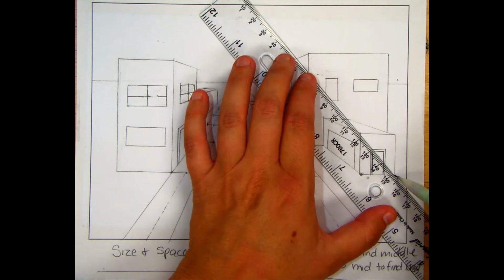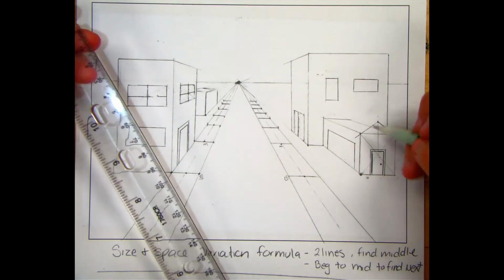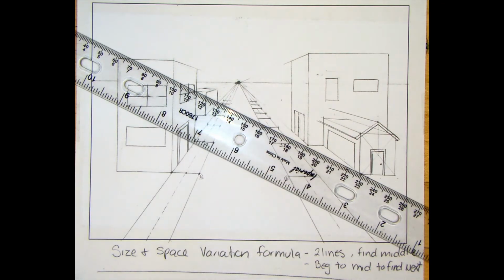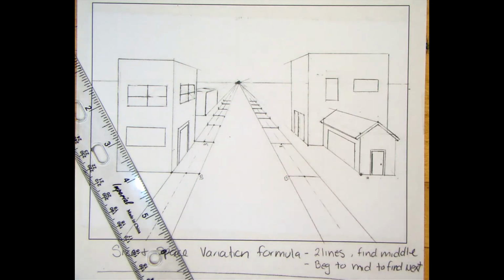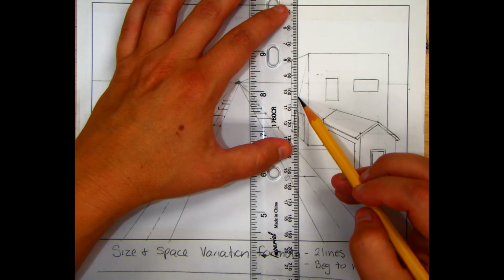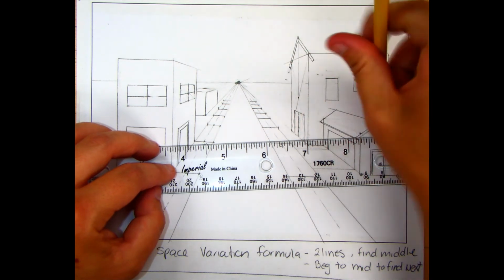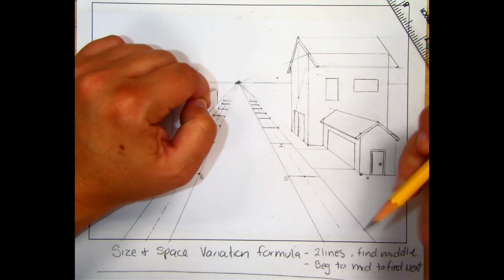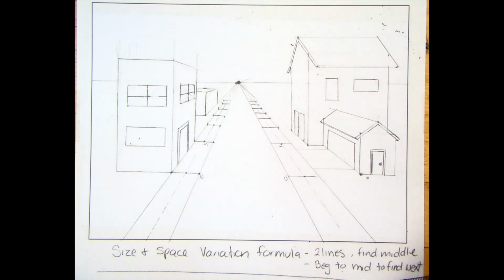Street Scene Step 4: "Pitched Roof"